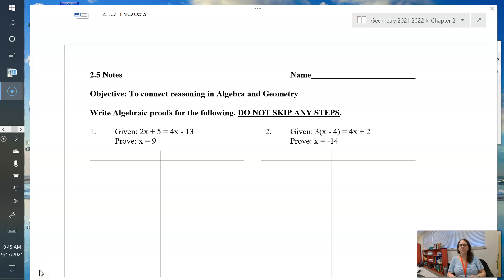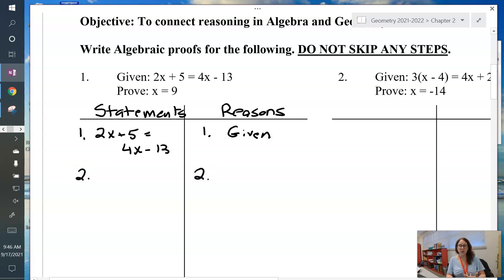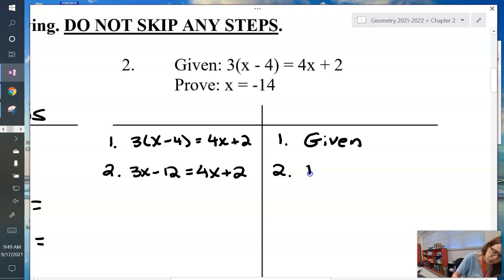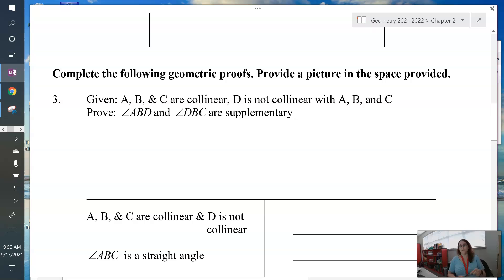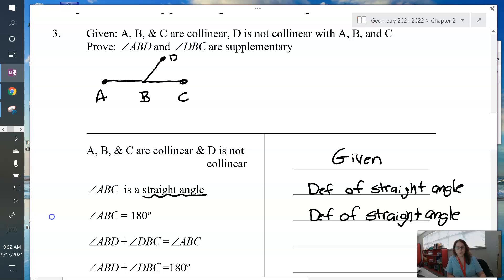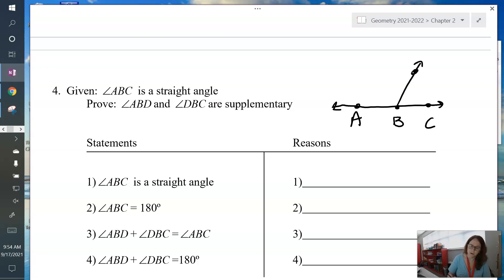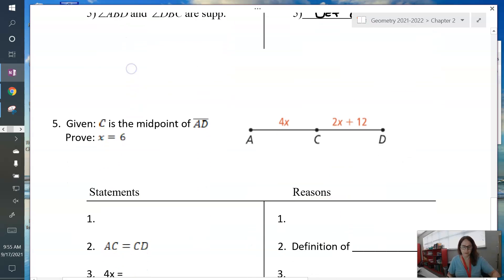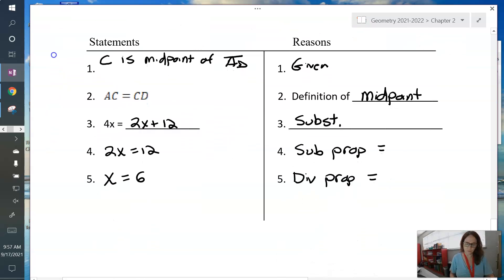Geometry 2.5 Reasoning in Algebra and Geometry